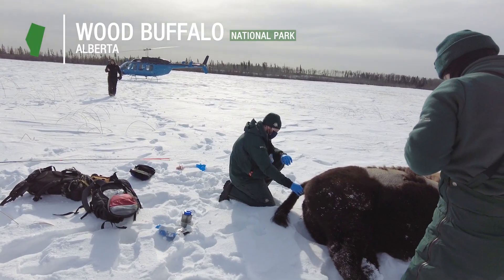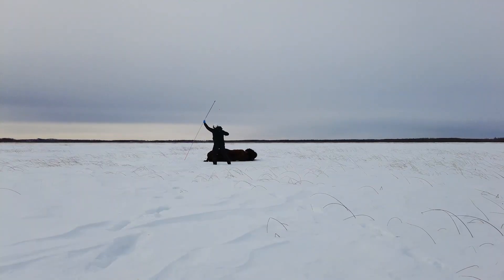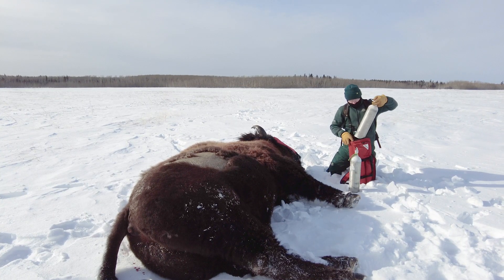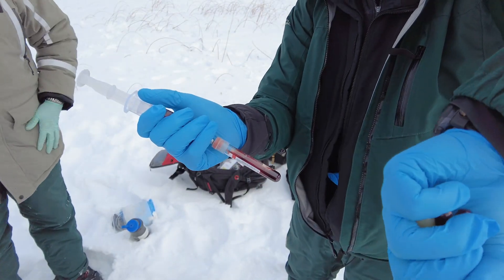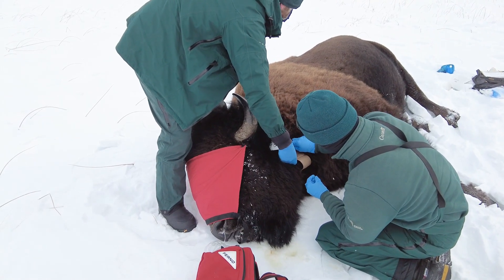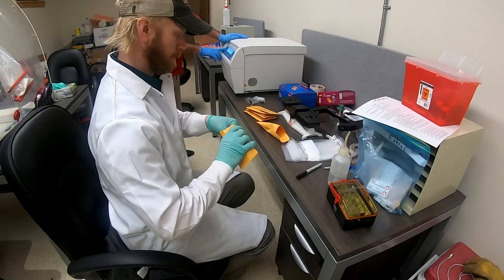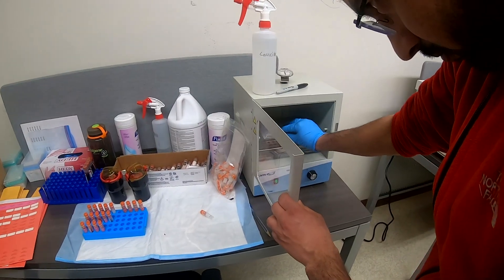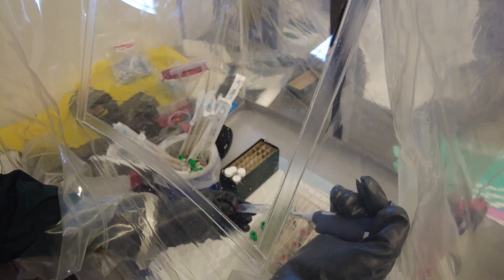Restoring Healthy Bison Populations | Field Notes | Parks Canada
Scientists from across Canada and beyond use Parks Canada places as living laboratories! Take a sneak peek at some of the research happening to restore healthy bison populations at Wood Buffalo National Park. Here, our wildlife health specialists are working with researchers at Vido-Intervac to develop a new vaccine and more sensitive blood tests to reduce disease transmission among bison.

The Parks Canada team includes many scientists, like ecologists, veterinarians, and climate change scientists! They conduct important research that helps us understand how to better restore ecosystems, protect and recover species at risk, and how to adapt to climate change.